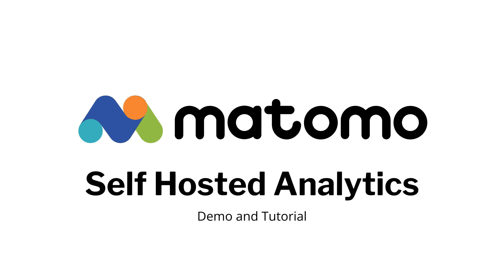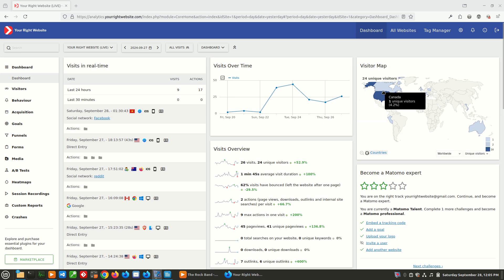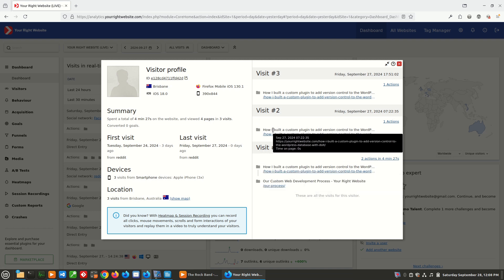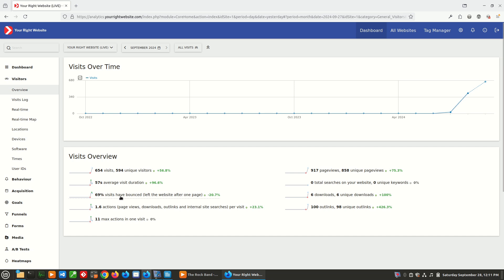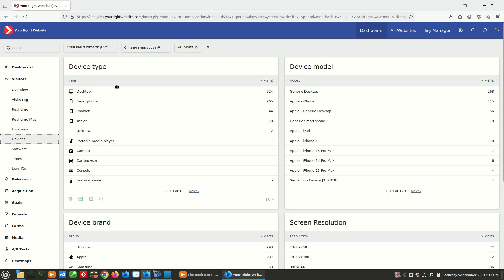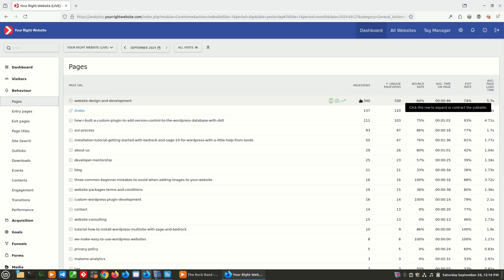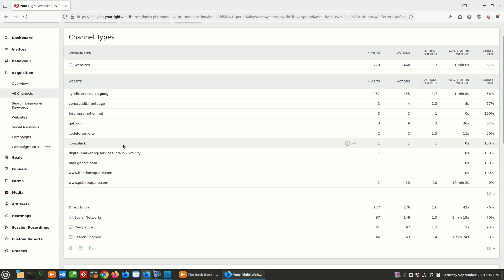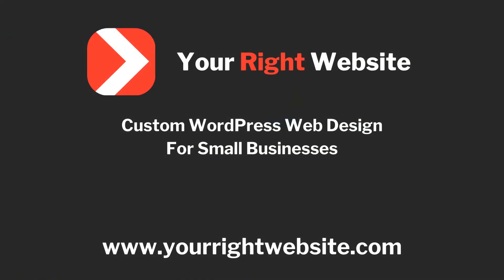Demo of Matomo Analytics: Private, easy to use and self hosted Google Analytics alternative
De-Google your website with Matomo Analytics, a free self-hosted and private analytics application that can track your visitors over time and give you advanced insights into your website visitors, traffic and trends.  In this video I provide a brief overview of the Matomo application and show you the data that you can track on your website from within Matomo.

Your Right Website offers custom WordPress website design and development services.  To get Your Right Website, visit us